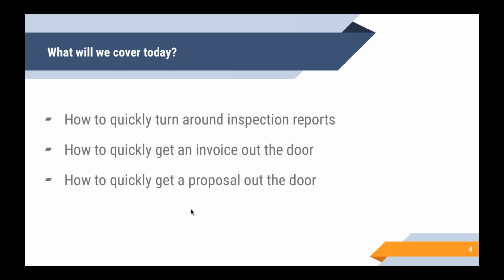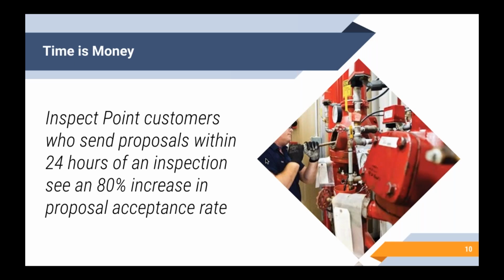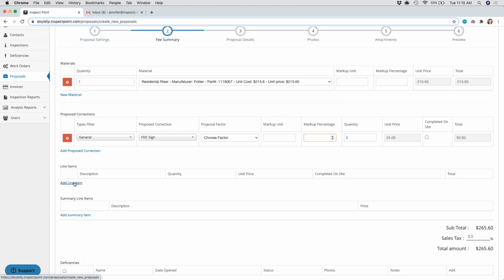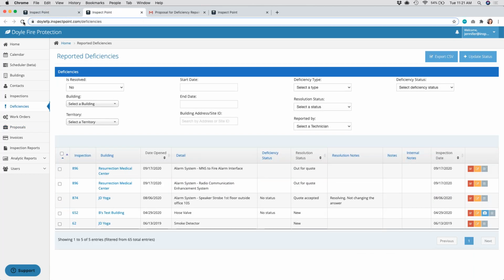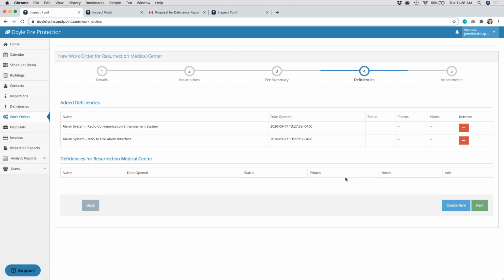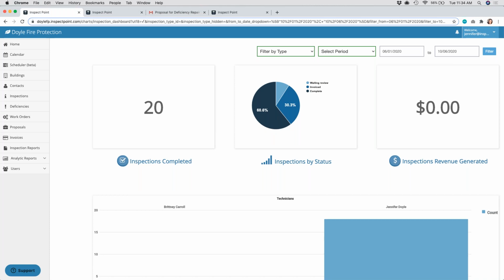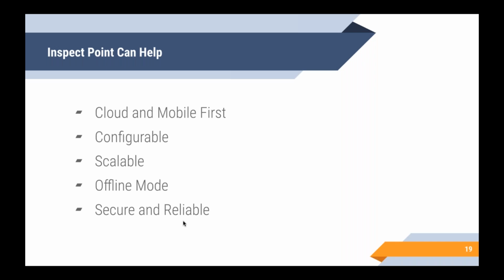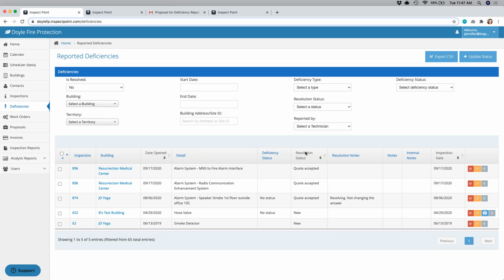6 Ways to Improve your Back Office Operations. Inspect Point: Meet NFPA inspection requirements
In this webinar, Jennifer, discusses 6 ways companies can improve and streamline back office operations using Inspect Point.

Ditch the pen and paper! Built-in NFPA forms help you save time and comply with the latest NFPA inspection requirements. Provide your client with branded inspection reports, document deficiencies, schedule follow-ups, and more. Inspect Point has the tools you need to grow your inspection business.

Business Hours: Mon-Fri 8am-6pm (EST)

Increase the number of inspections you can perform by removing paper and performing inspections in the field with an iPhone or iPad.

Document Deficiencies
Safely sync and save all deficiency images for future reference and/or to display on final inspection reports.

Never Miss an Inspection
Always know where you are in the inspection process with automated reminders, inspection statuses, and technician reports.

Generate Service Proposals
Seamlessly tie the inspection and service departments together by quickly generating service proposals in the field.

All Your Information in One Place
Log-in from anywhere – at anytime – to add buildings, schedule inspections, generate branded inspection reports, and much more.